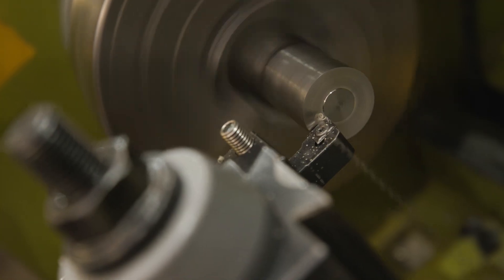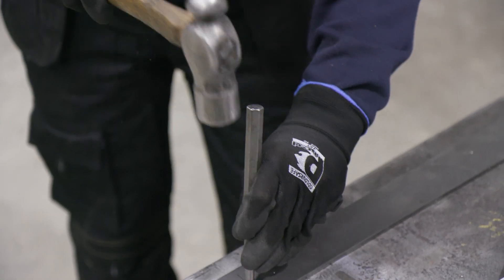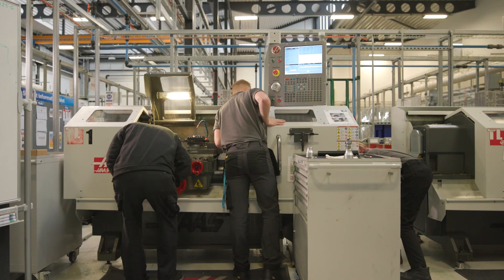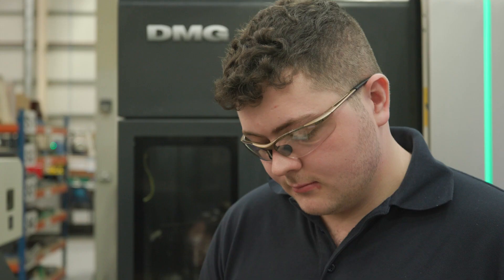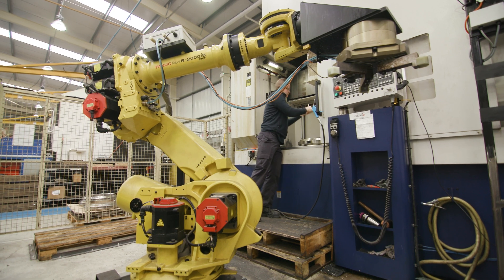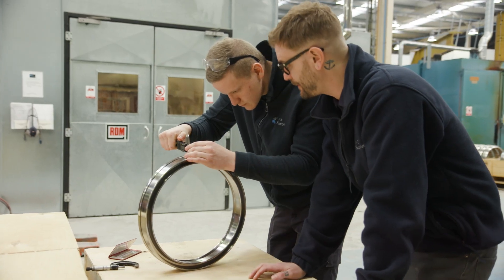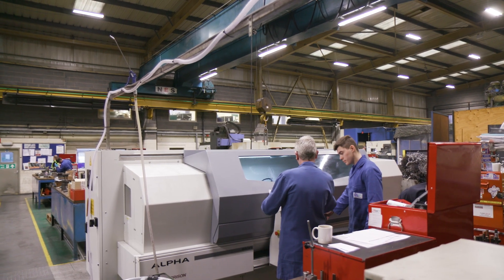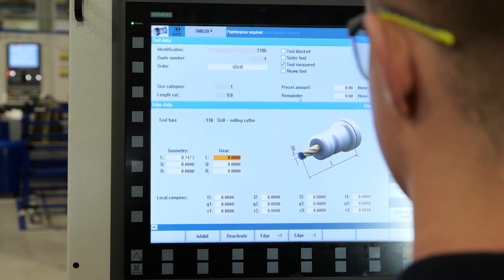Advanced apprenticeship - machining technician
A machining apprenticeship is designed for those who are seeking a career as a machinist in the engineering or manufacturing sectors.

Skilled machinists create precision parts which are then used on a daily basis, across the world, in almost everything you see. As well as learning the fundamentals of engineering theory and manufacturing processes, you will gain experience in using the latest computer numerical control (CNC) machine tools to cut, drill and finish components.